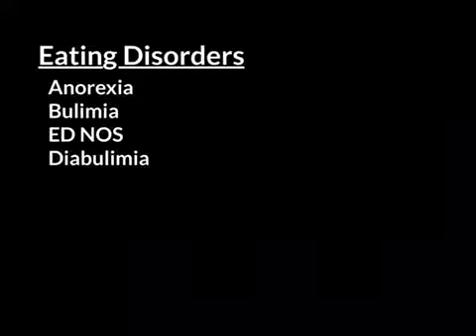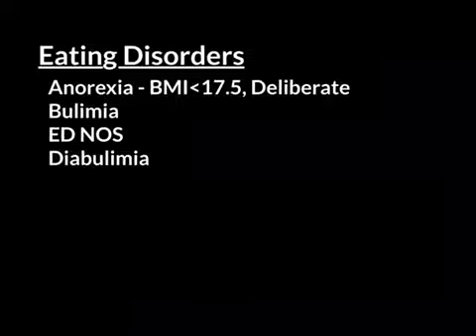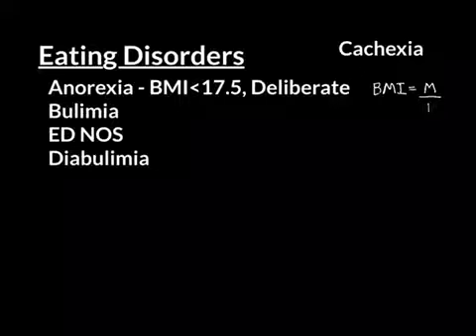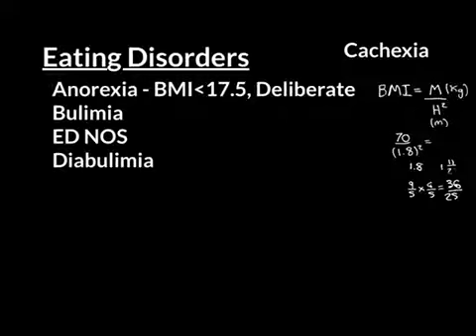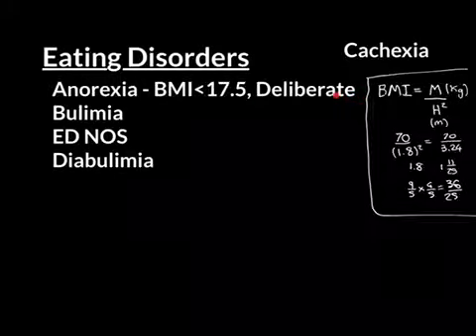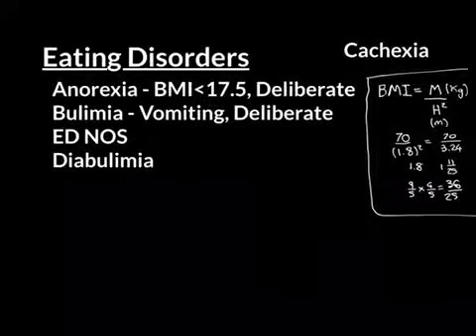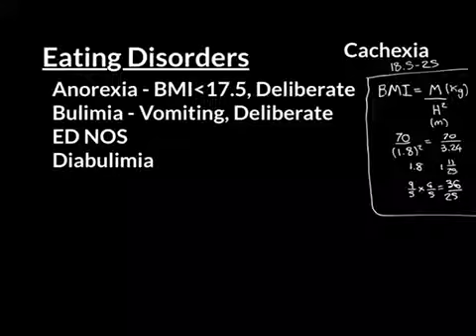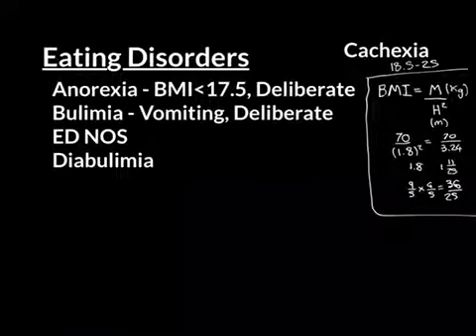Eating Disorders Part 1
Eating disorders involve individuals becoming obsessed with controlling their nutrient intake. Usually the initial aim of this is to achieve a thinner body on the belief that they will be happier once they are thinner. The two major eating disorders are anorexia nervosa and bulimia nervosa. Anorexia is diagnosed when individuals have made themselves dangerously underweight by restricting their caloric intake. Bulimia is diagnosed when individuals deliberately make themselves vomit (classically by using their fingers to trigger the gag reflex) in order to reduce caloric intake. Both can have severe medical complications. They can be very difficult to treat because to treat them requires the individual to change their mind about what they’re doing.